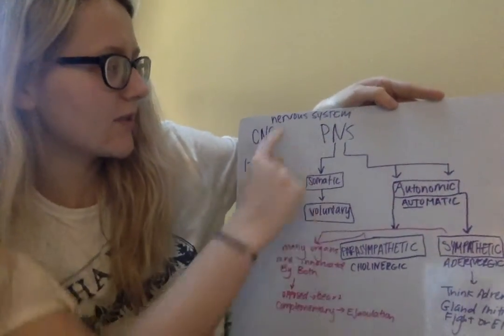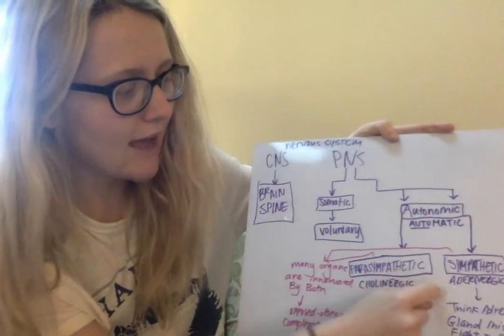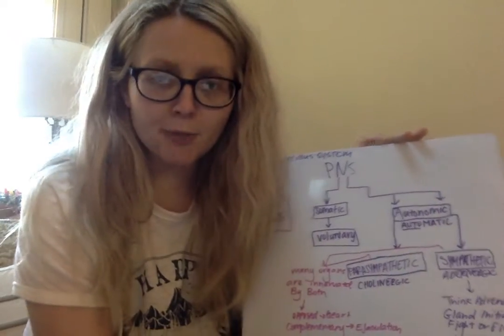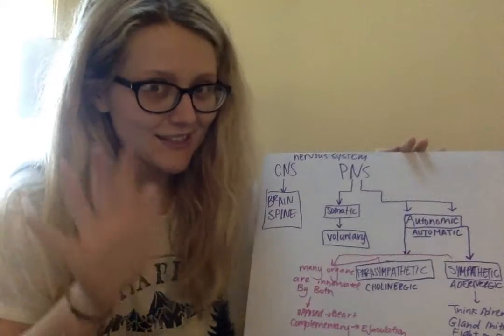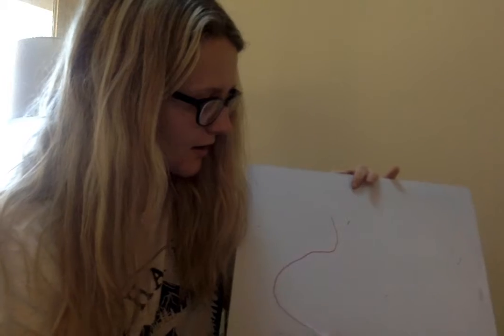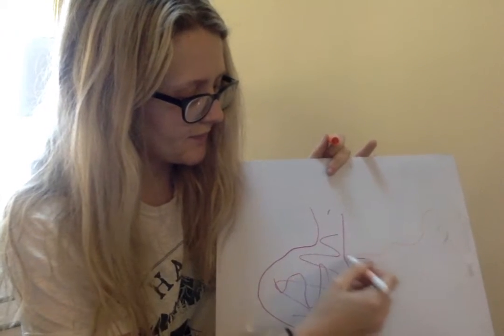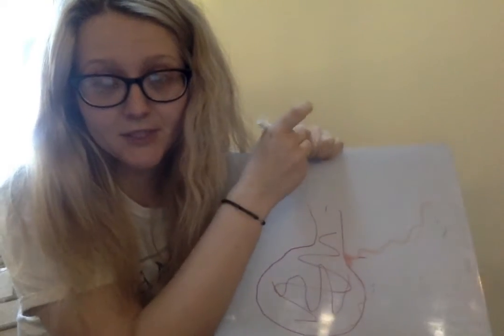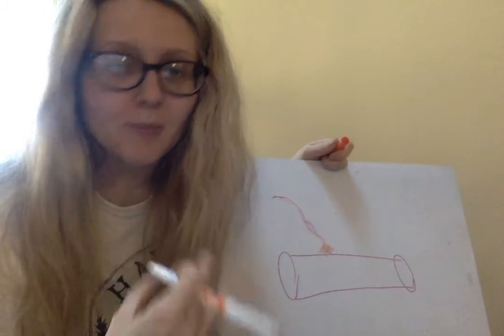ch 13 1